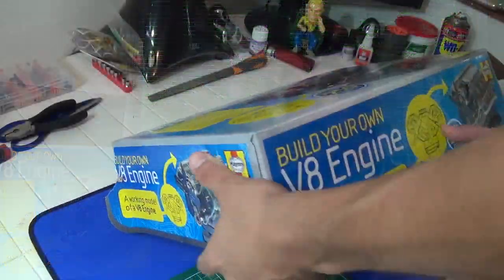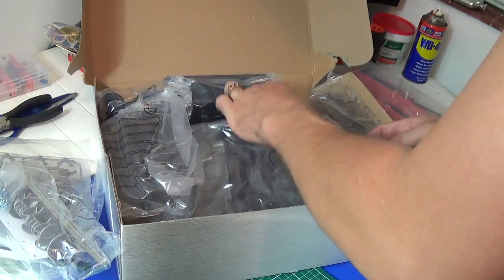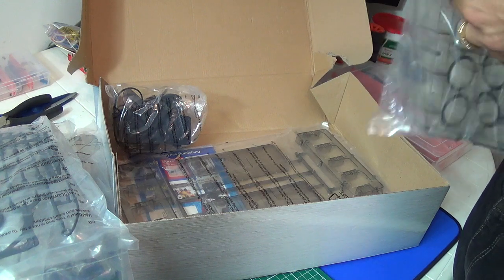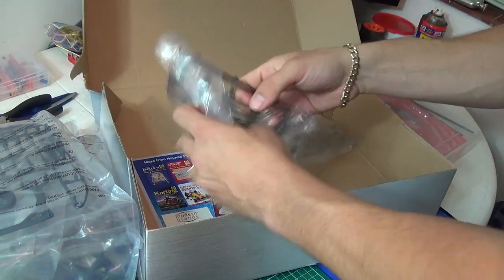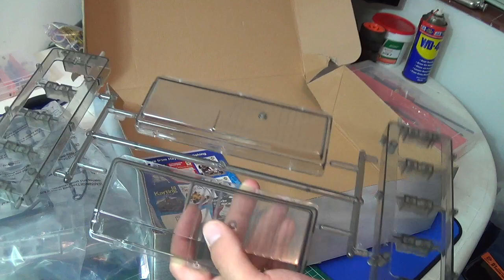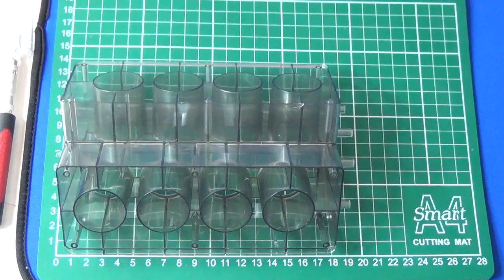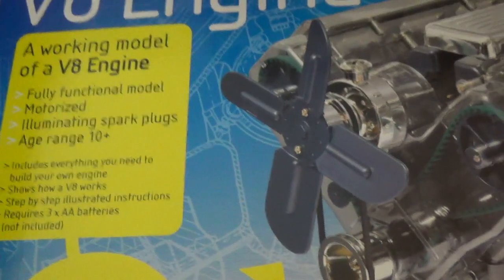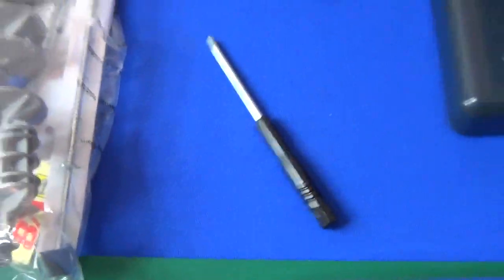Engine Build (Part 2) - UnBoxing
Unboxing the Haynes scale engine build kit (250 Pieces). Detailed look at quality, scale, manual and tools.